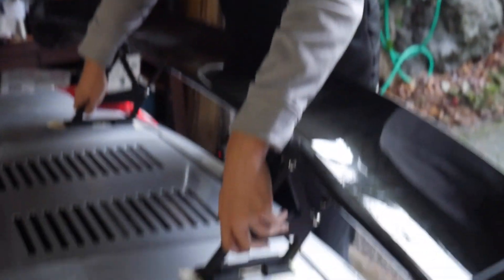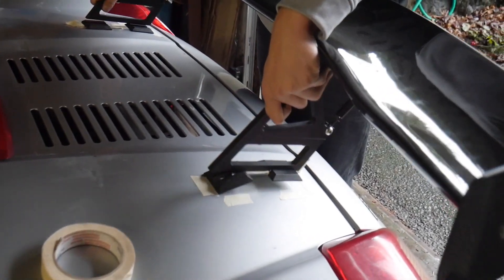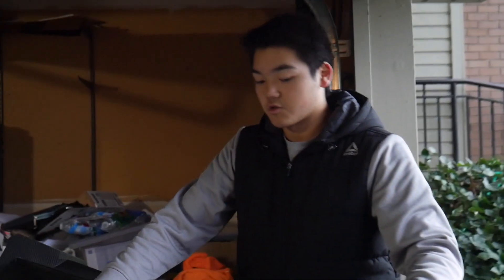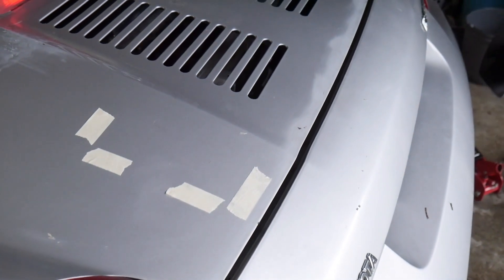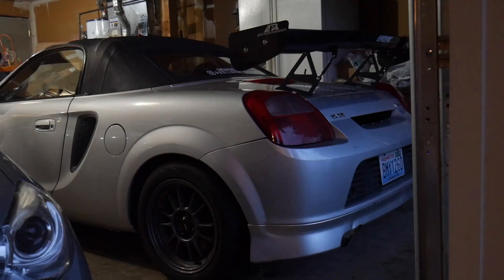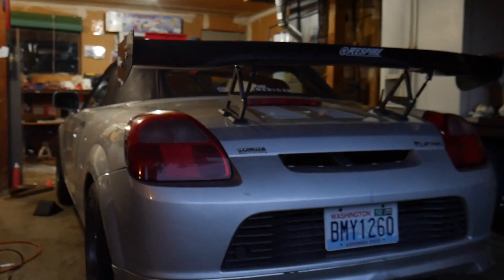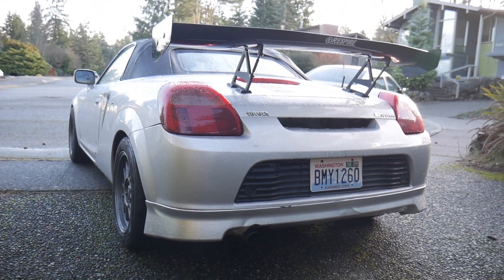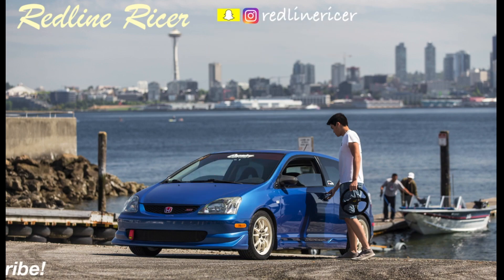BIG CARBON FIBER WING INSTALL | APR GTC-200 | 2000 Toyota MR2 Spyder